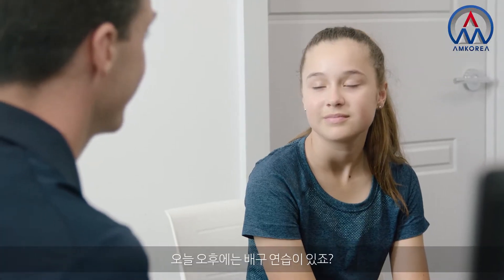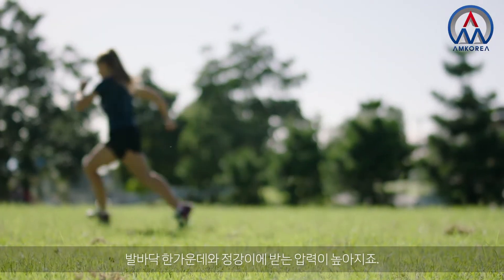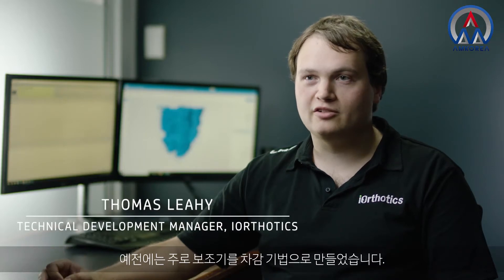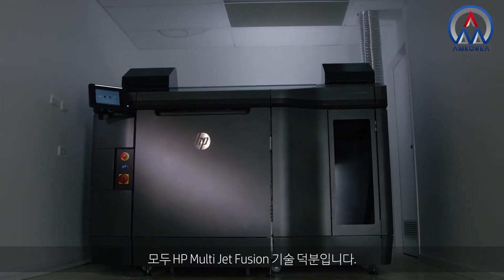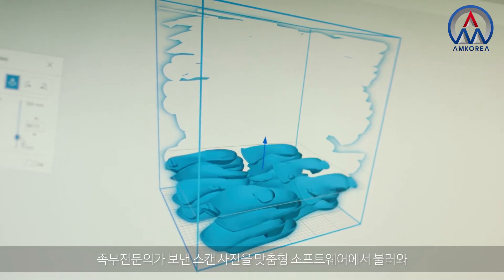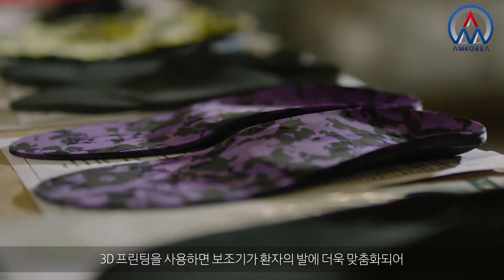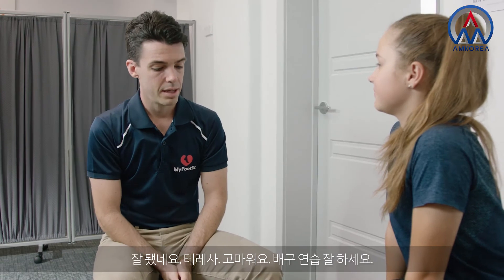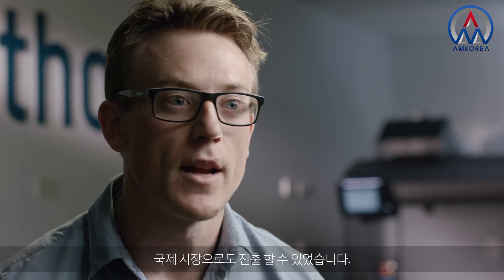HP 3D 프린터를 활용한 운동 보조기구